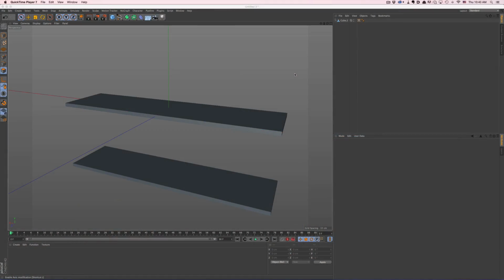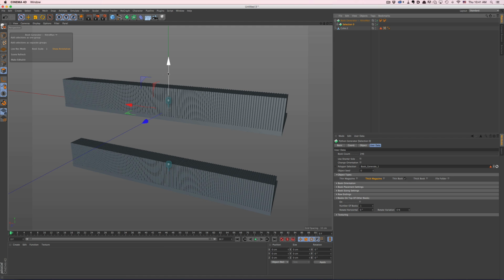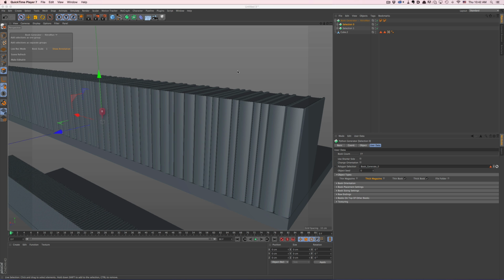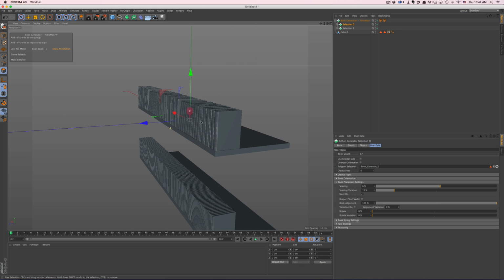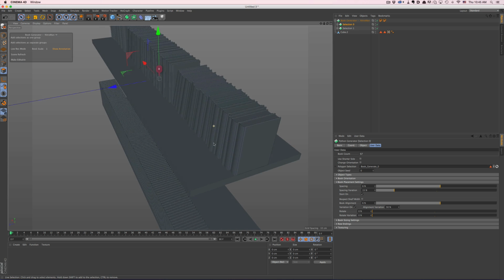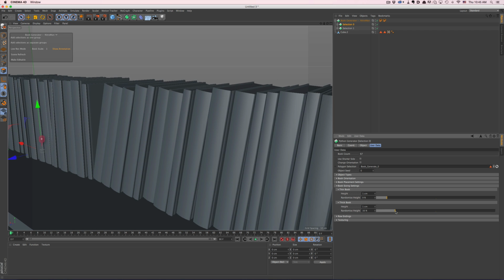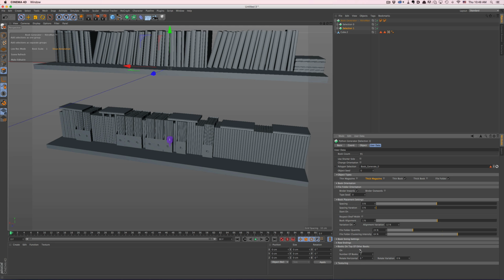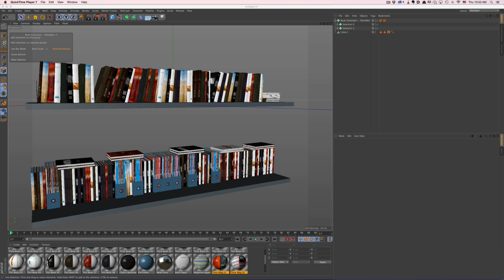Cinema 4D R17 Content Browser Preset: Book Generator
A great addition to the multitude of assets in the content browser is the book generator preset.
A really simple way to populate polygons with books!